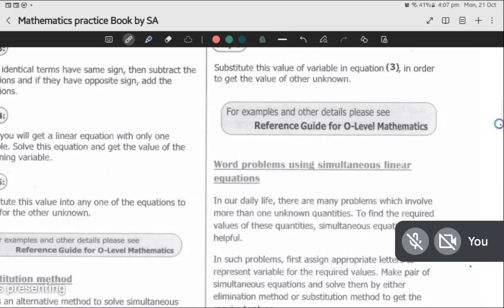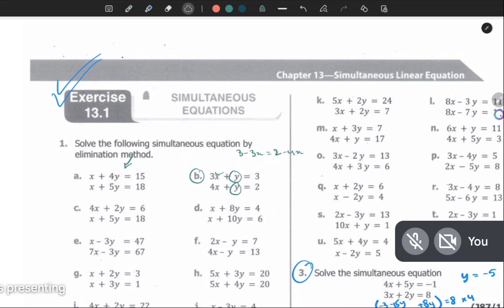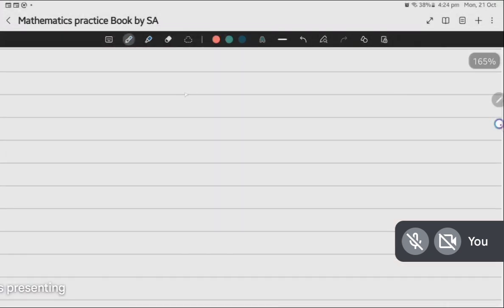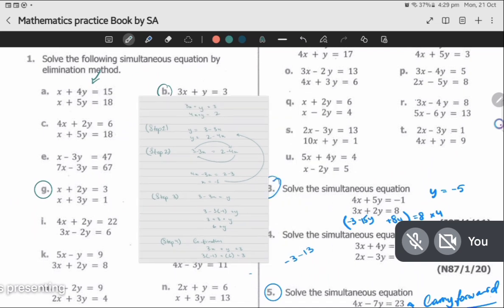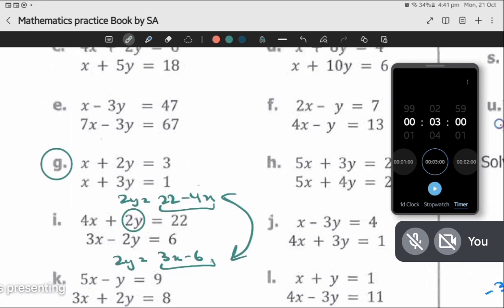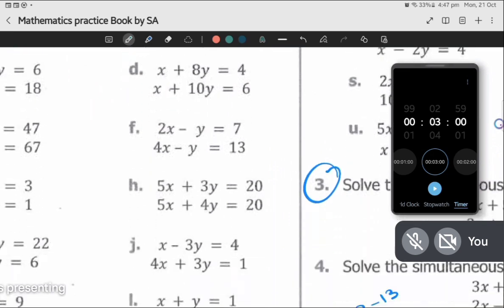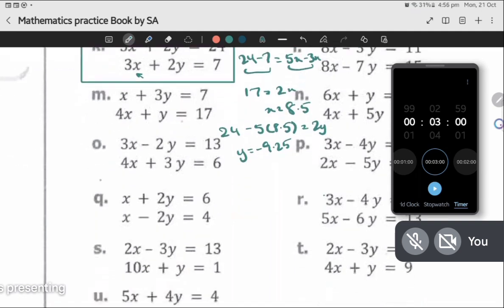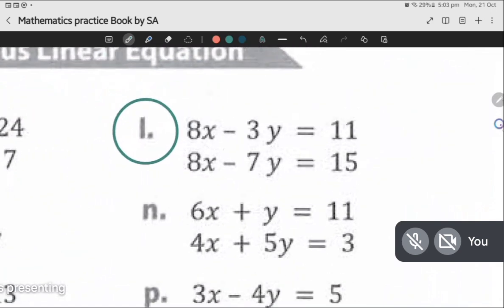Algebra - Simultaneous Equation 1